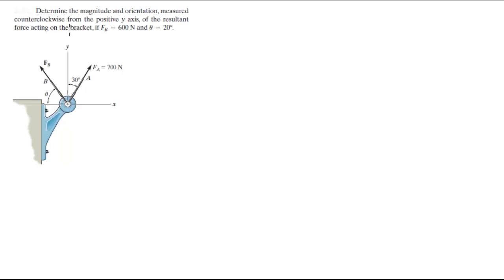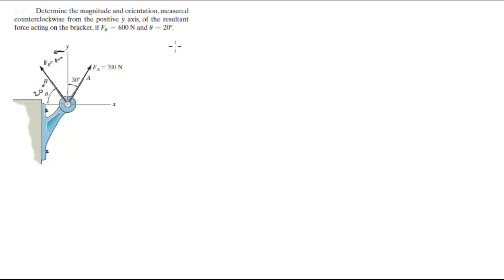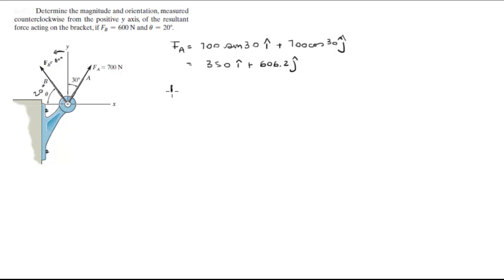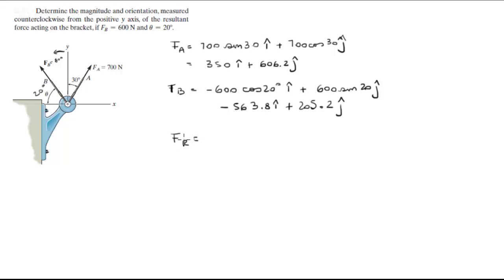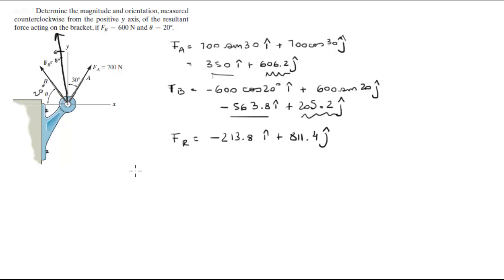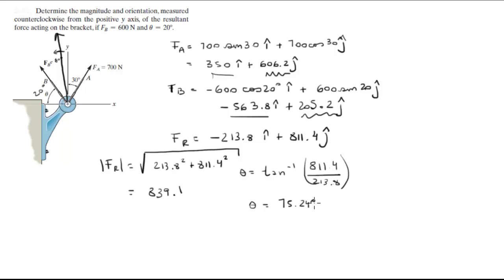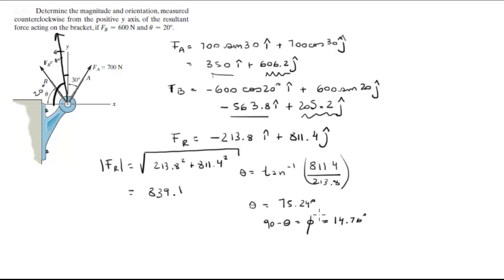Find the resultant force with respect to the y axis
Determine the magnitude and orientation, measured
counterclockwise from the positive y axis, of the resultant
force acting on the bracket, if FB = 600 N and u = 20.